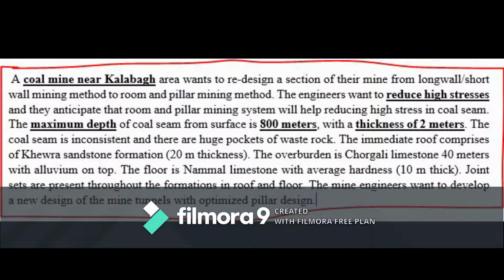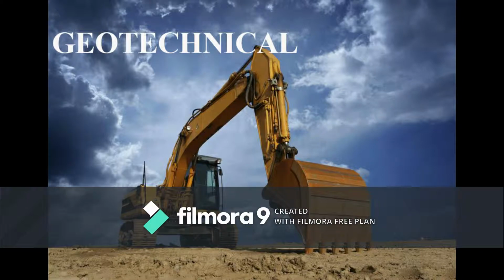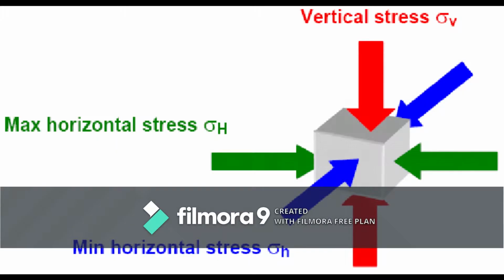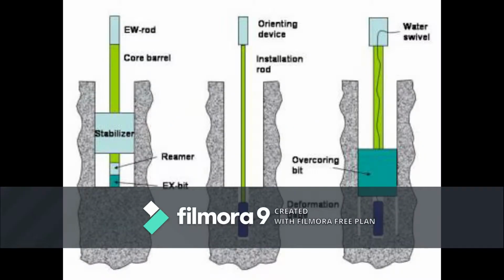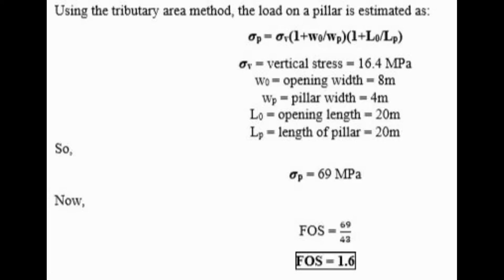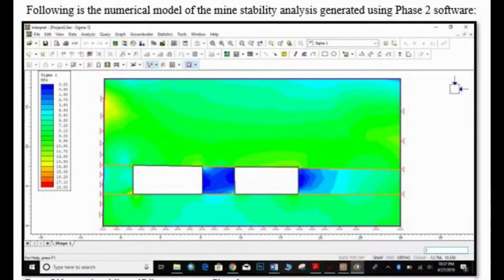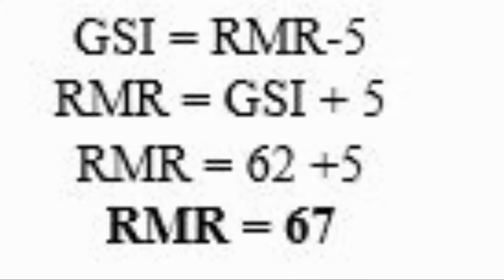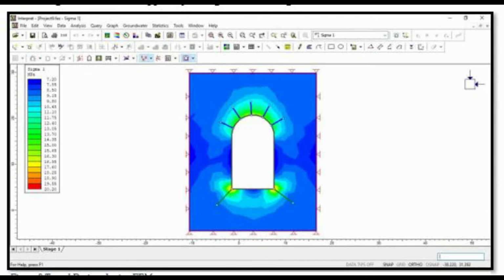Design of Room and Pillar Mining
Transformation of Longwall mining to Room and Pillar mining